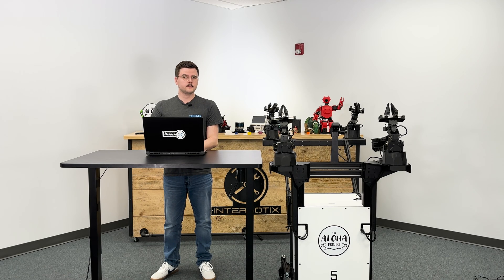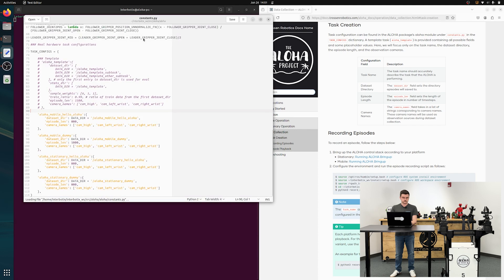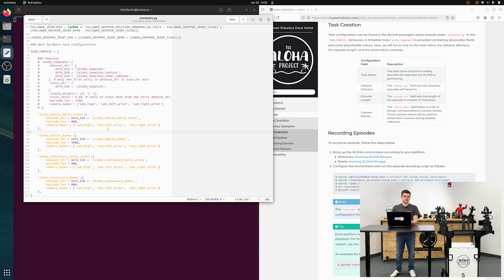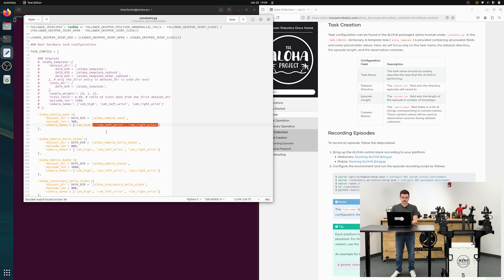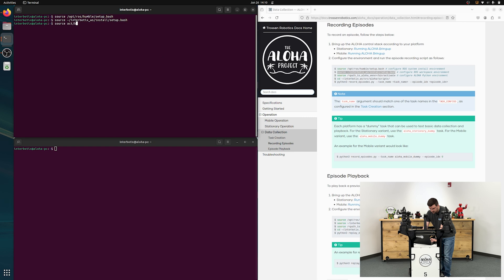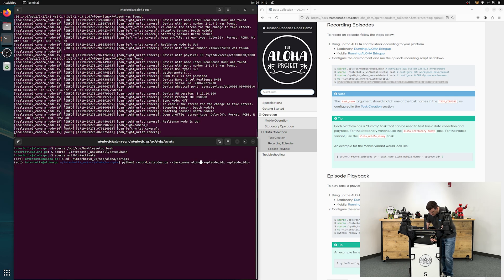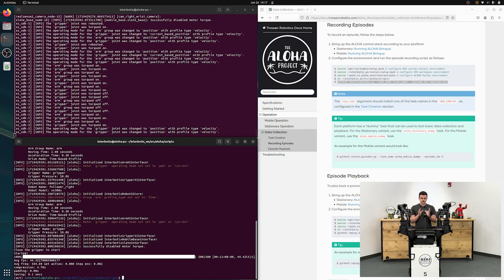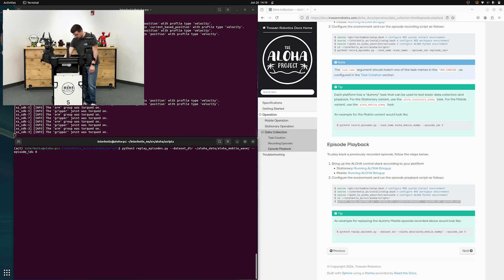Aloha Robotic Machine Learning Series - Data Collection and Playback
In this video we show you how to collect data on an Aloha kit, and playback those recorded tasks.,